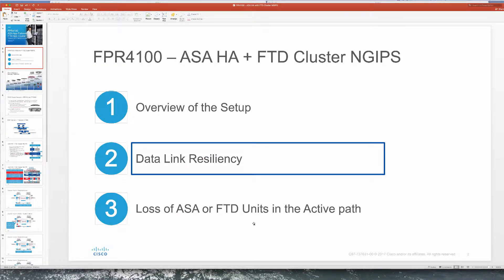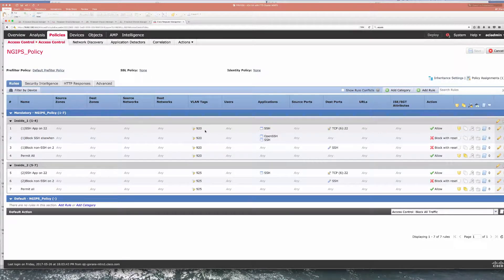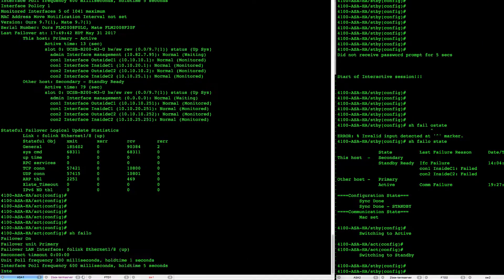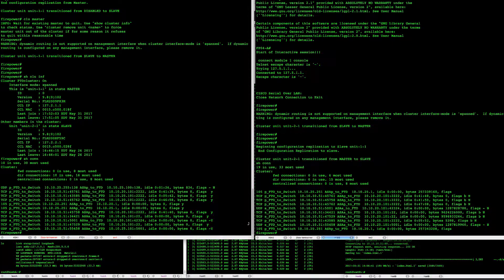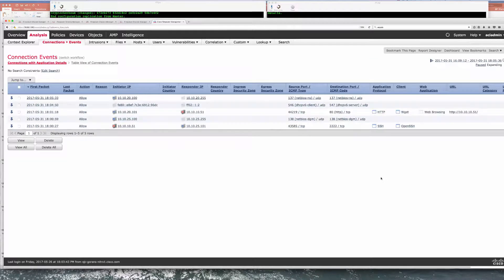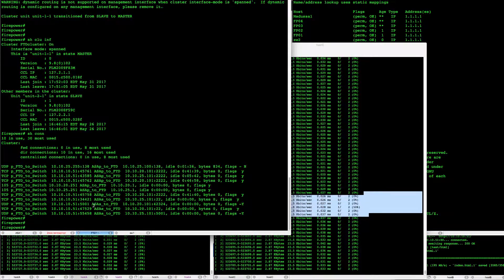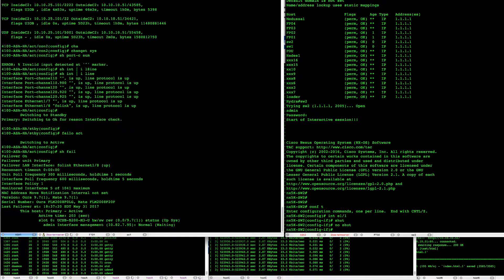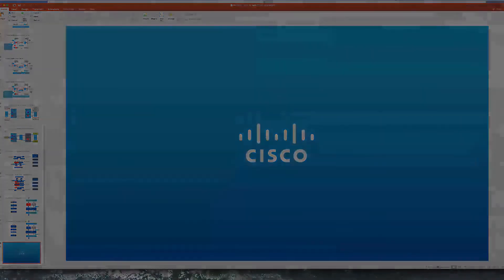FPR4100 FTD App Cluster NGIPS with ASA HA (2) Data Link Resiliency (2017)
Review the data link resiliency of the solution where we use 2x or more FPR4100s in FTD cluster running inline-pairing mode with 2x FPR4100s in ASA failover active/standby mode.